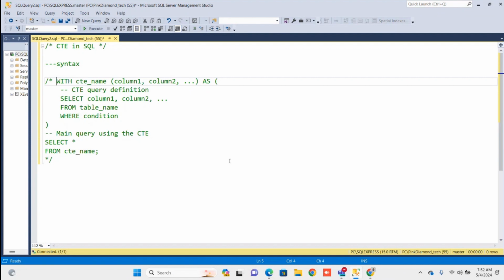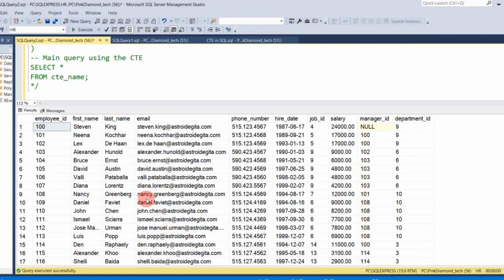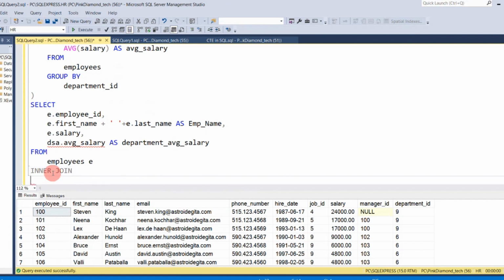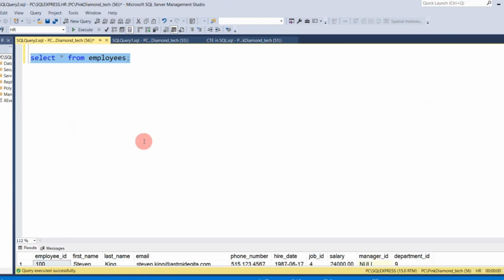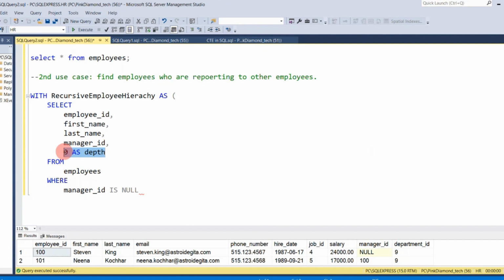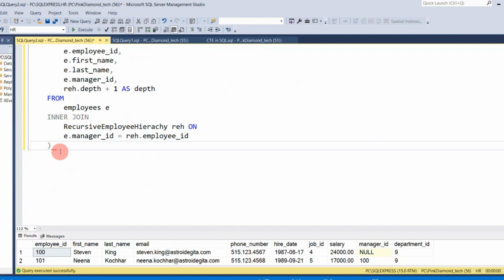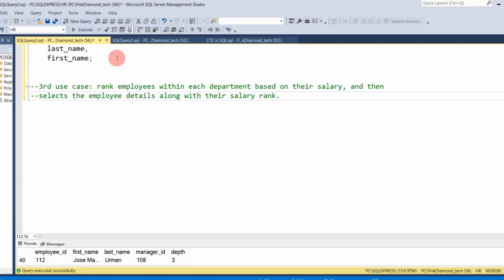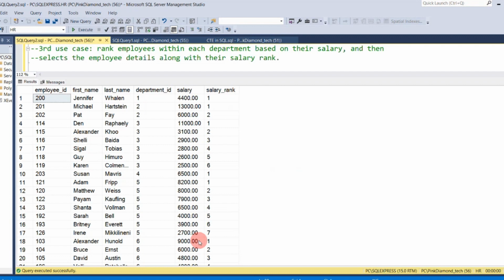Mastering SQL: Unlock the Power of Common Table Expressions (CTEs)!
How to write SQL Queries using WITH Clause | SQL CTE (Common Table Expression)
In this video, we shall understand how to write SQL Queries using WITH Clause. We will go through the syntax of using WITH clause, and I will also explain how SQL treats and executes SQL Queries containing With Clause.

Chapters:
0:00  Introduction to CTE.
5:00  First use case (calculate the average salary of each department using CTE).
15:12  Second use case (find employees who are reporting to another employee using RECURSIVE CTE).
25:28  Third use case (ranking employees by salary within departments).